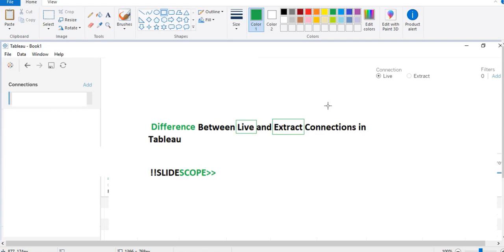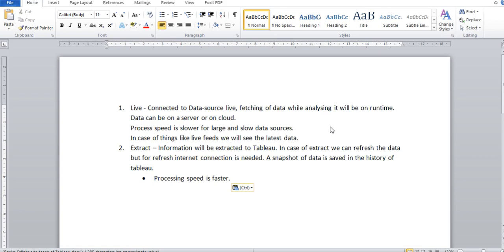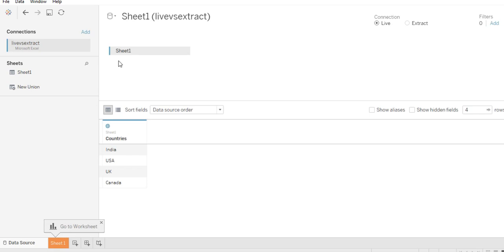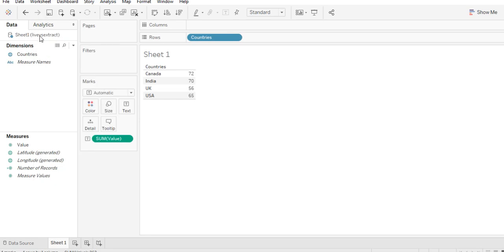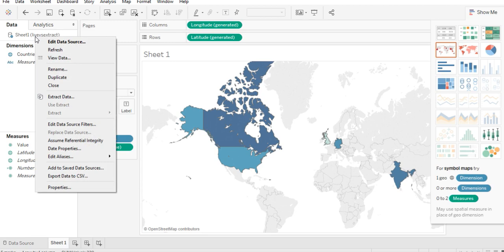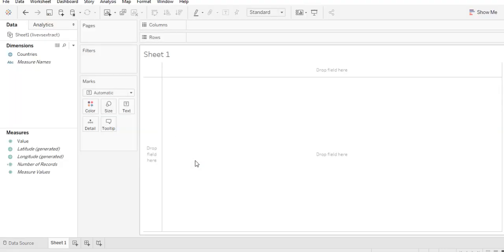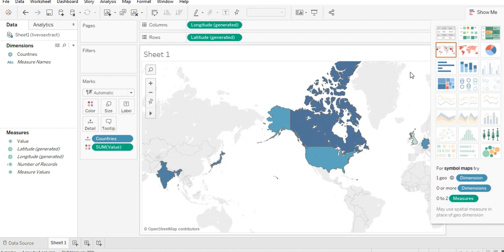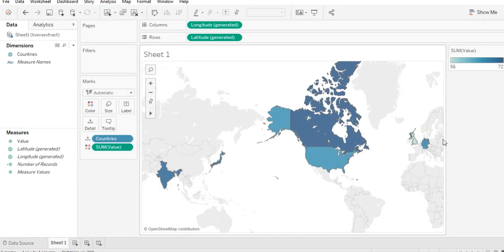Tableau Basics - Live Connection Vs Extract Connection with Example - Tutorial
Live connection in Tableau vs Extract Connection in Tableau